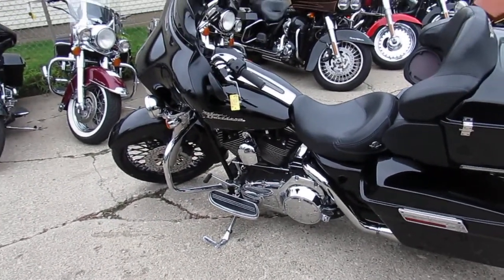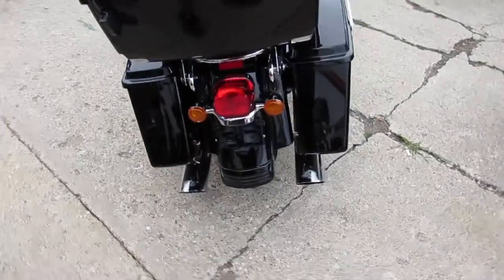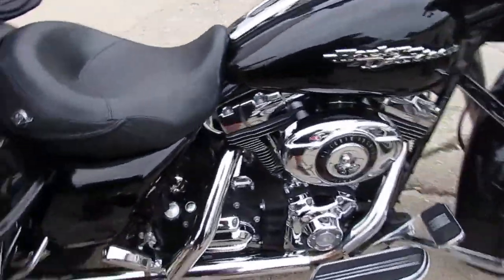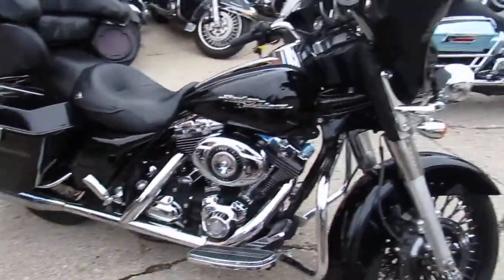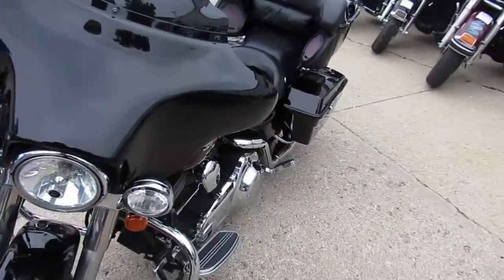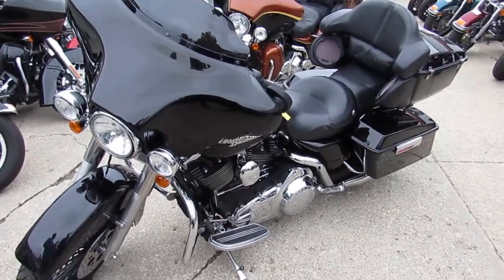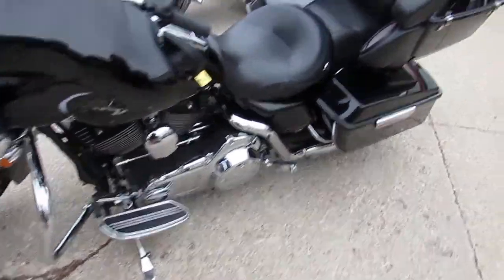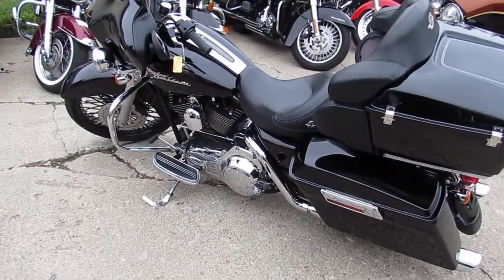2007 Harley Street Glide for sale in Michigan U3974